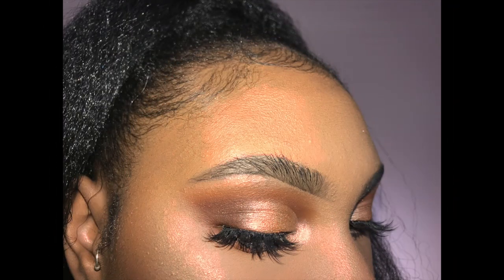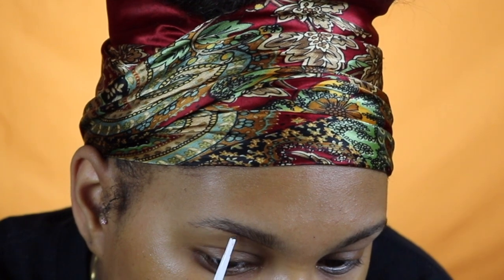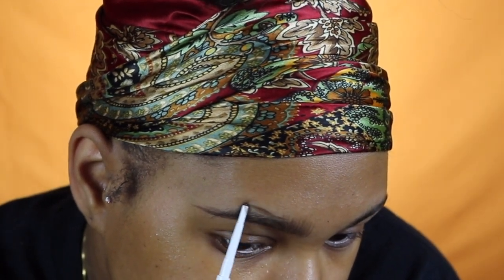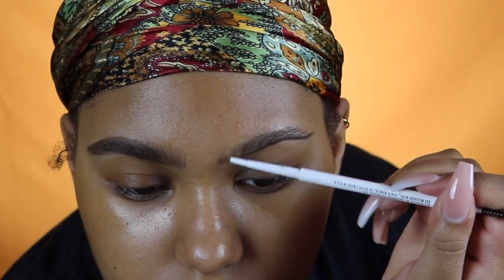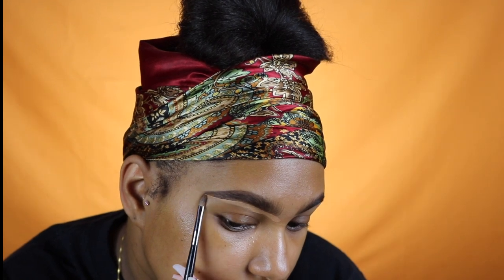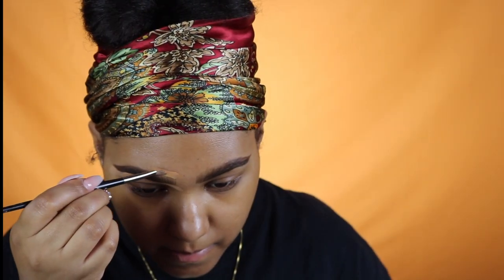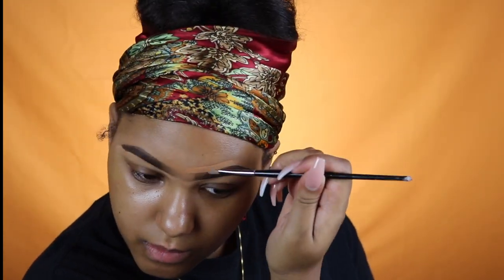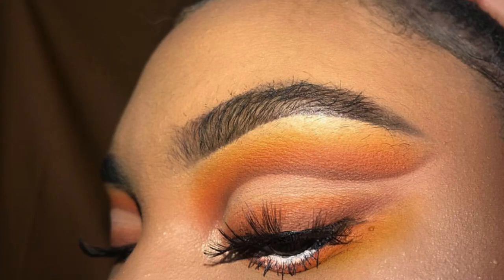Update Eyebrow Routine | Soap Brows NO Soap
✨✨✨OPEN ME✨✨✨
Hey babes! In Todays video I showed you my update eyebrow routine using the colourpop brow pencil & NO Filter Concealer. It's super quick and easy!

💥 T W E E T  M E 💥

-Colourpop Bangin Brunette Brow Pencil & NO Filter concealer 40 & 50
-Morphe E19